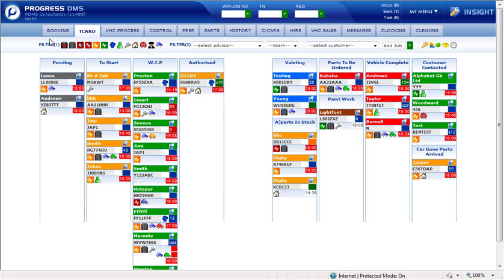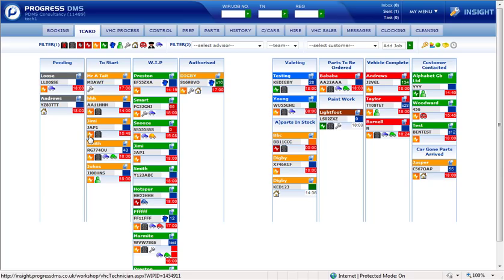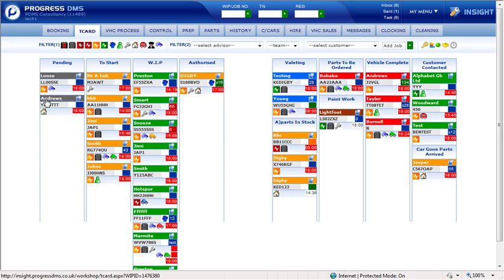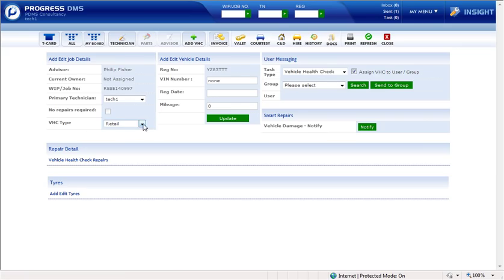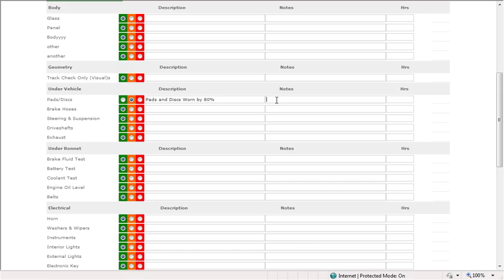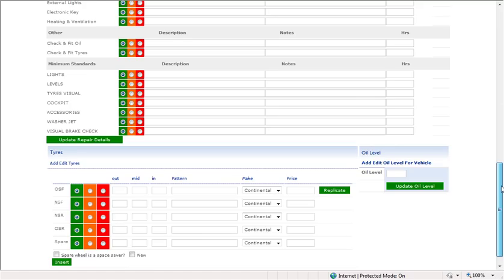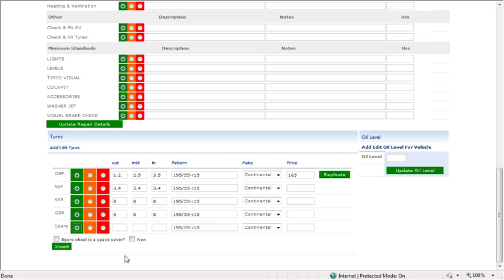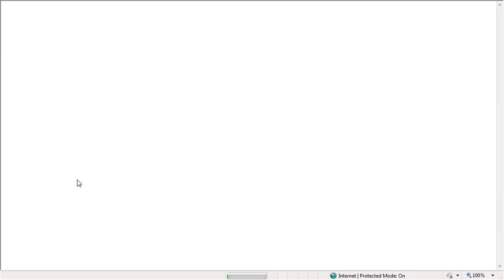Progress WorkshopPro Vehicle Health Check - the Technician role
Progress WorkshopPro Vehicle Health Check - the Technician role. For more information on our VHC product,